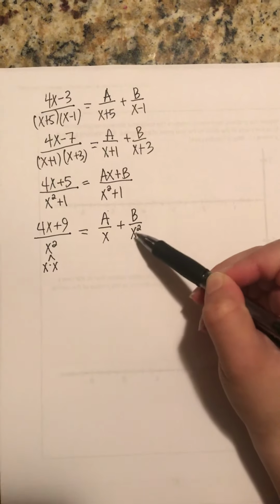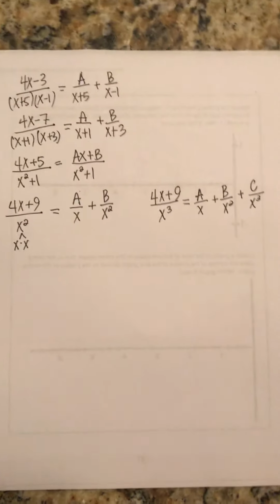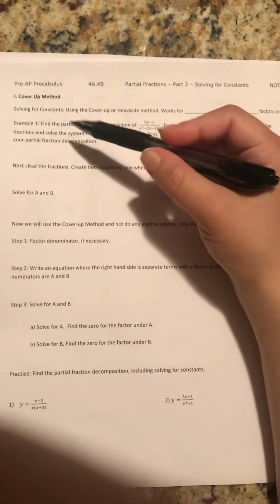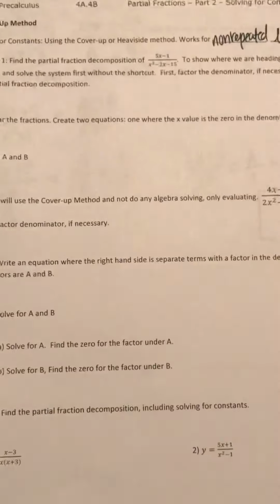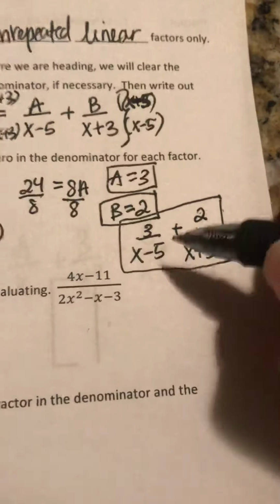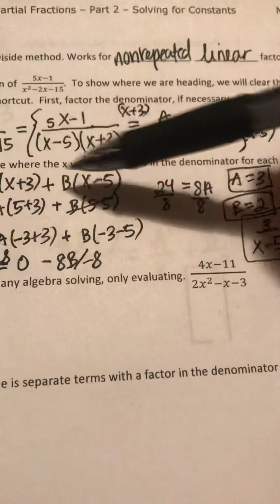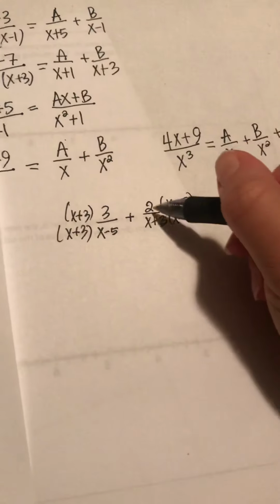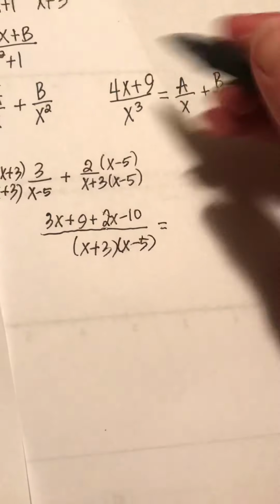Solving partial fractions part1